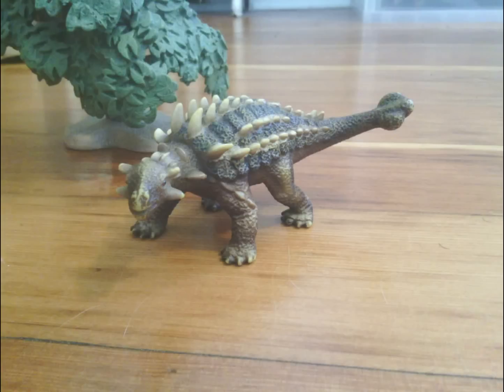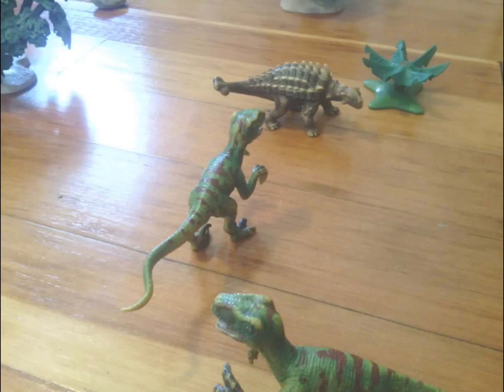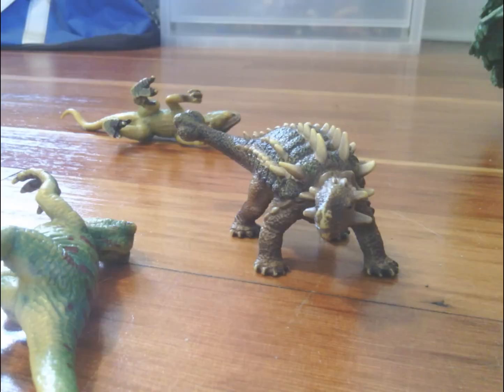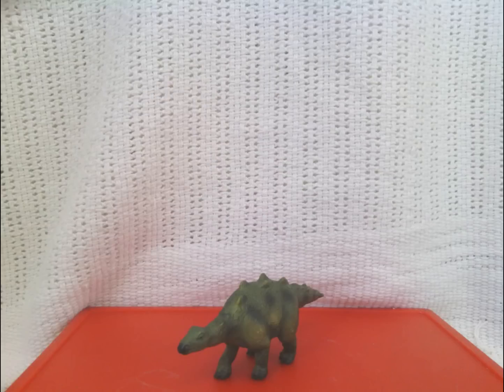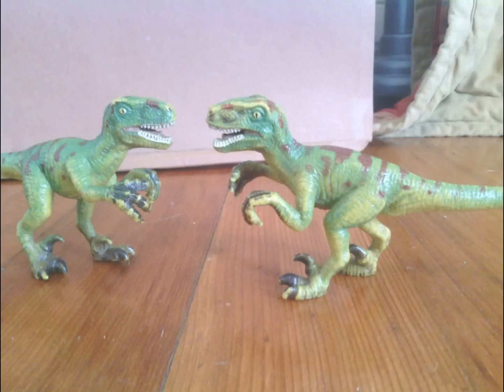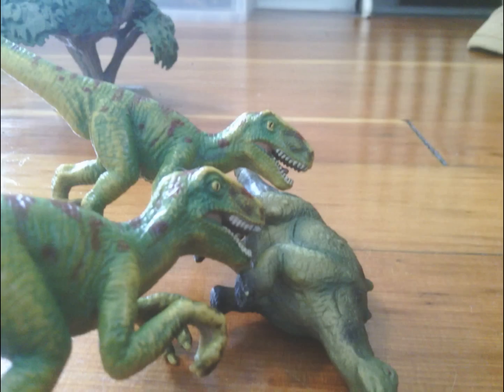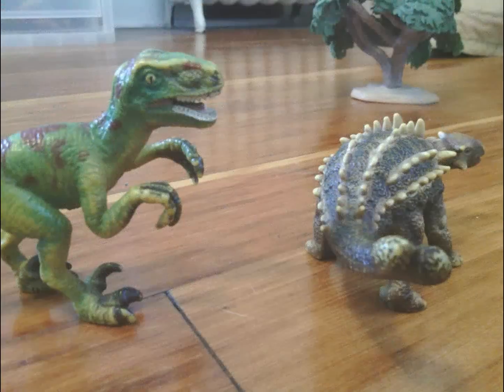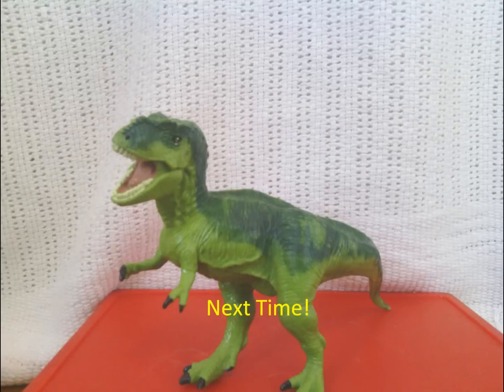Animal Adventures Studios Presents - Animal Face-Off: Velociraptor vs. Ankylosaur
Back in the day, many different dinosaurs, large and small, faced-off in the battle for survival. Killing machines that once roamed Asia are about to become engaged in a fight to the death. Velociraptor, a turkey-sized predator with a big attitude, is out on the hunt for prey. With a sickle-shaped claw on each middle toe, these pack-hunters are well armed, but can they match the power of the ankylosaur? It's brains against brawn when Velociraptor and Ankylosaur duke it out, on this fifth episode of Animal Face-Off!